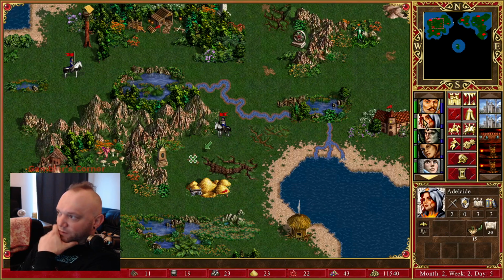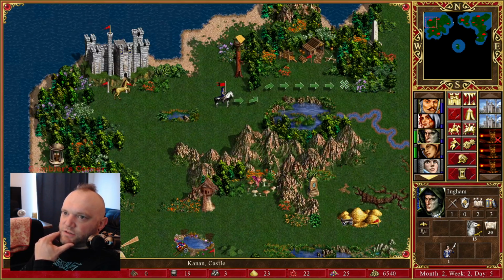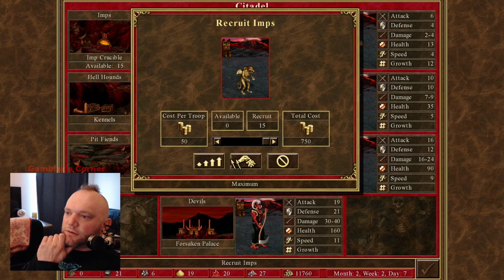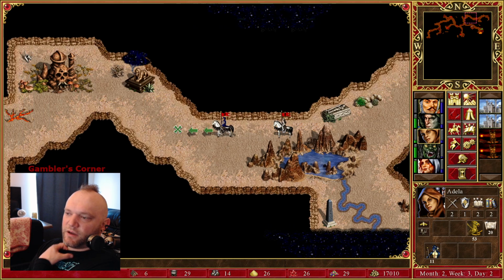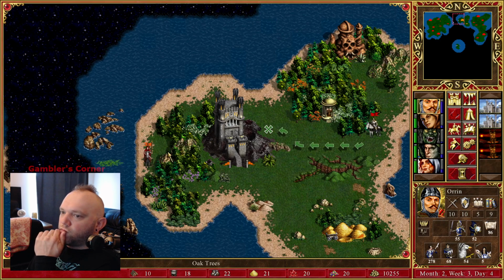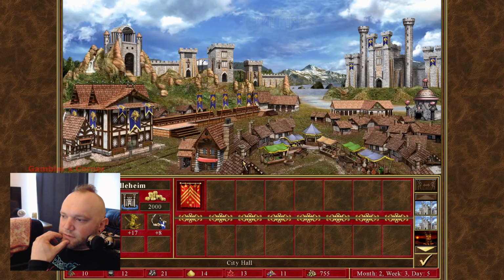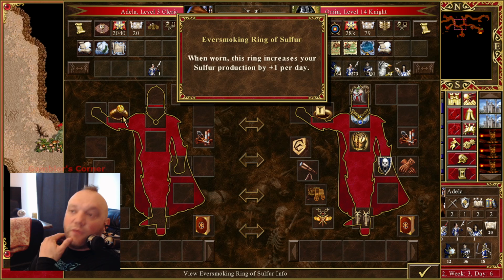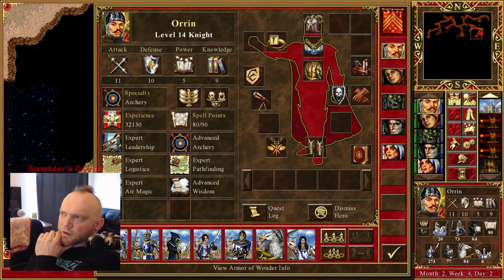Gambler Heroes of Might and Magic 3: Castle Part 4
Gambler Plays Heroes of Might and Magic 3: Old Game I loved growing up. Castle Start: Marksmen, Monks Build Early into Inferno Monsters
Gambler's Corner is my Discord for games I enjoy and Posting Guides Write ups etc.